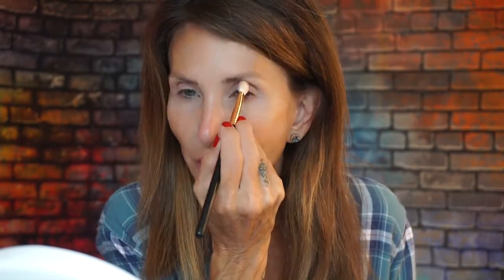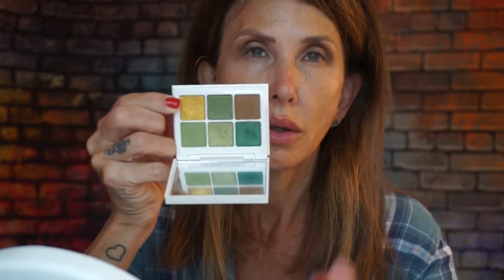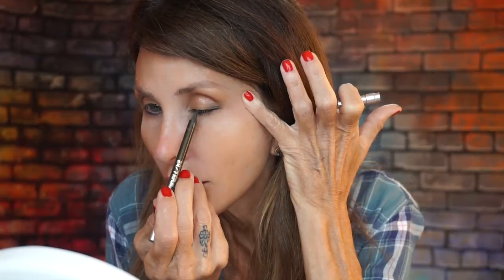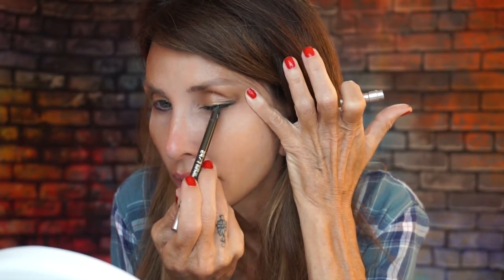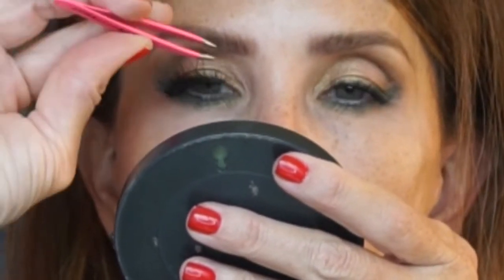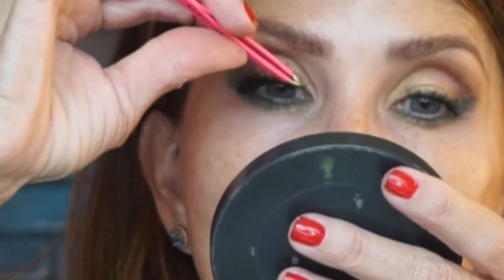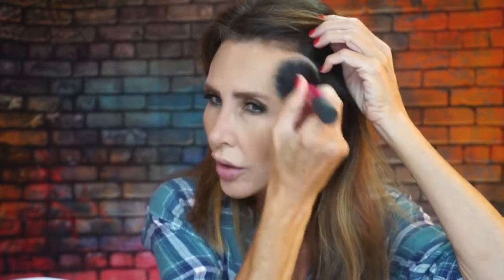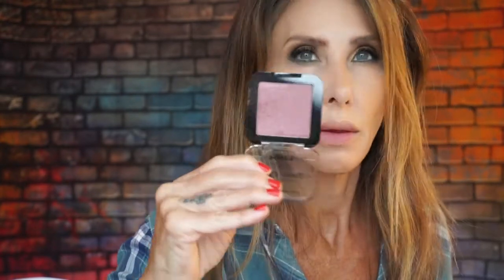Fenty Beauty Snap Shadows Money How to Get S-Curve Waves W/ Curling Iron Charleston Makeup Artist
This video shows how to wear the shadows from the Fenty Beauty Snap Shadows palette in the color way Money. This is a pretty palette for creating a fall look. The end of the video has a bonus segment on how to form an S-curve wave with you curling iron both using the clip and not using the clip.

Tarte Shape Tape 12- Hour Eye Primer Stick
Fenty Money Snap Eyeshadow Palette
Urban Decay 24/7 High Vibes Eye Pencil
Fenty Ivy League Mascara
Lancome Monsieur Big Mascara
Gypsy Lashes 906
MAC Embark eyeshadow for my brows
Benefit 24 hour brow setter
Makeup Forever Smoothing Primer
Too Faced Born This Way foundation
BeautyBlender
Dose of Colors Meet Your Hue concealer
La Mer The Powder
Charlotte Tilbury Airbrush Bronzer
Real Techniques Multitask Brush
NYX Fig Powder Blush Glow
BareMinerals Gen Nude Freestyle Lip Pencil
Becca Hydra light Plumping Lip Balm in Splash
Makeup for Ever Pro sculpting duo in 01 is discontinued
My GHD Curling Iron